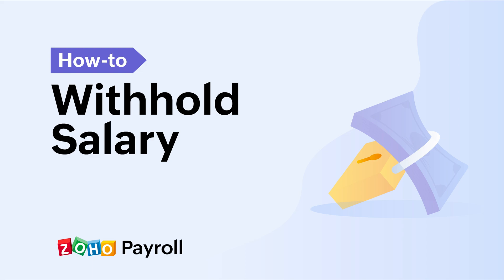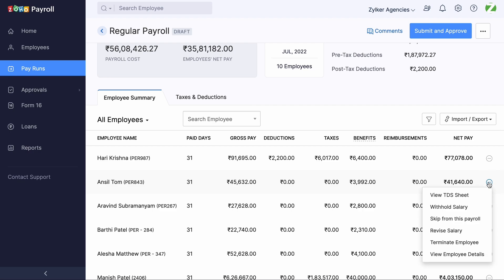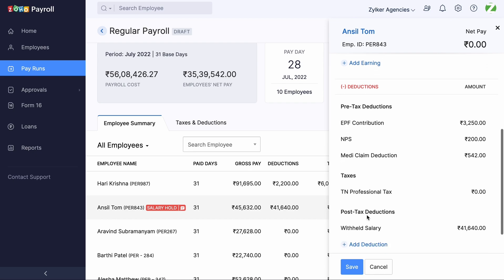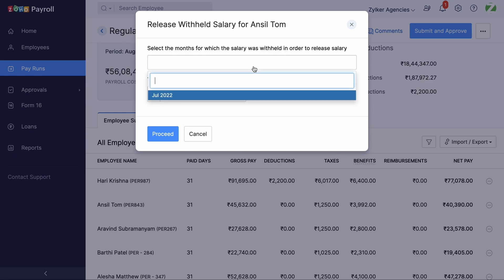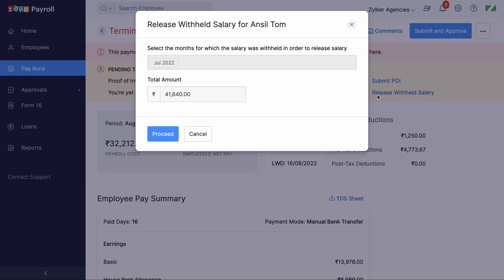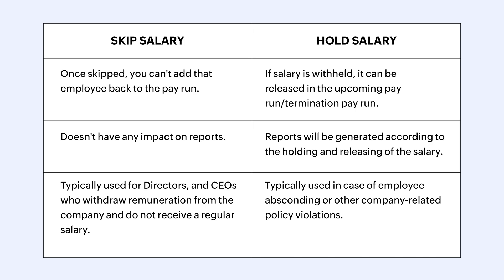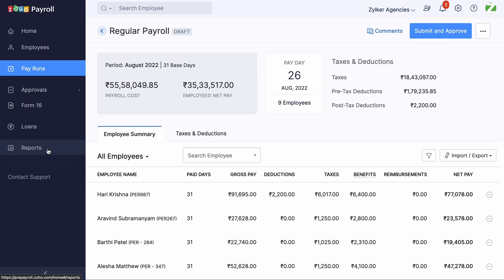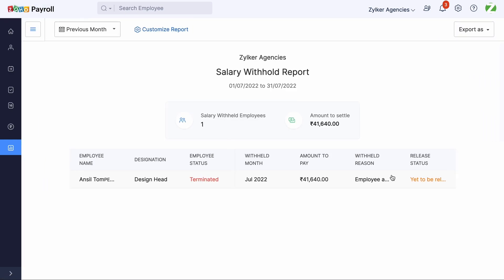How to Withhold Salary in Zoho Payroll.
Zoho Payroll offers you variable features, including the Withhold Salary feature. This allows you to hold an employee's salary in a given month and release it in an upcoming month.

Key Highlights of Zoho Payroll:
Manage all statutory compliances such as PF, ESI, PT and LWF.
Add varied salary structure components according to the grade or designation of employees.
Bring in employees easily by filling out salary details to process salaries.
Connect your ICICI corporate account and initiate salaries directly from our system.
Get detailed insights into your business's compliance and payouts with a wide range of reports.